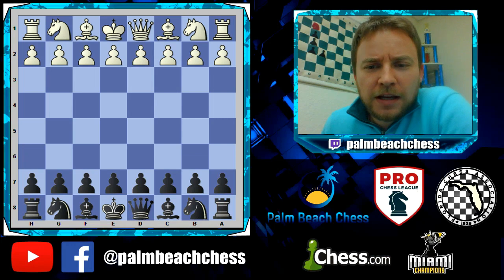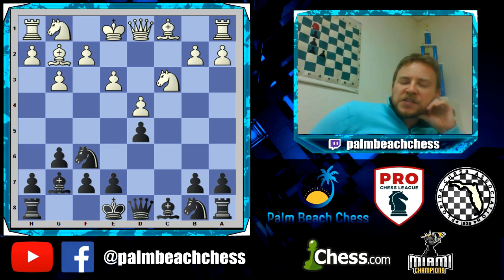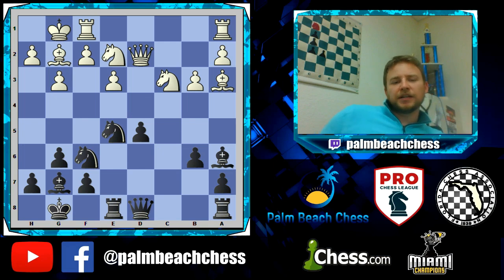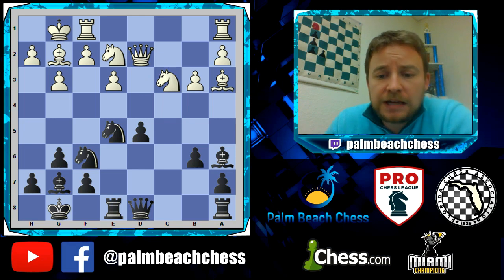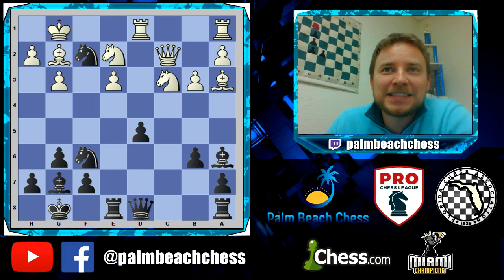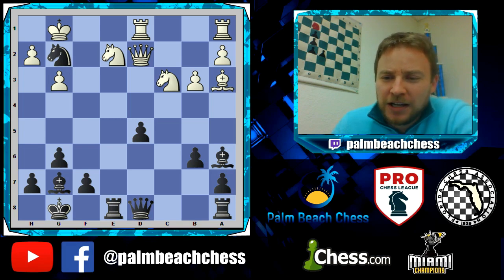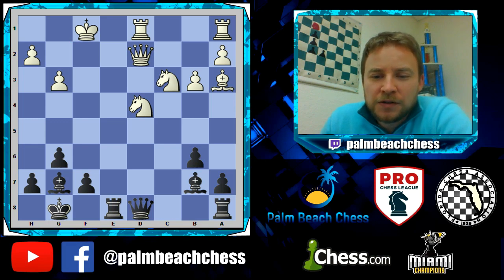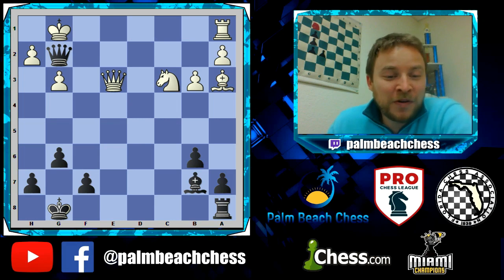Bobby Fischer - Grunfeld Aggression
In this game in the Palm Beach Chess series of great games we take a look at Robert James Fischer using the Solid Grunfeld.